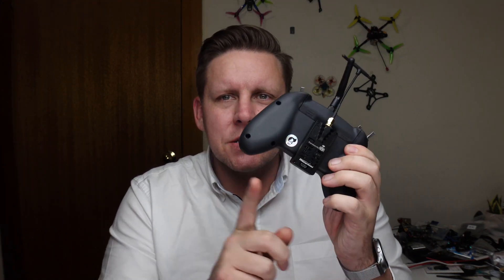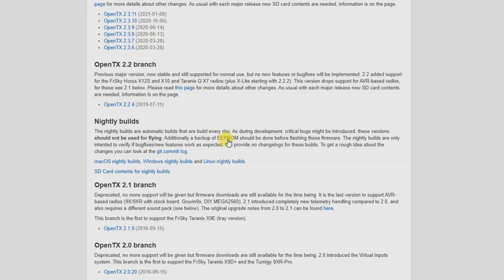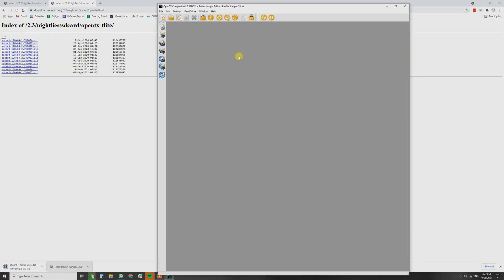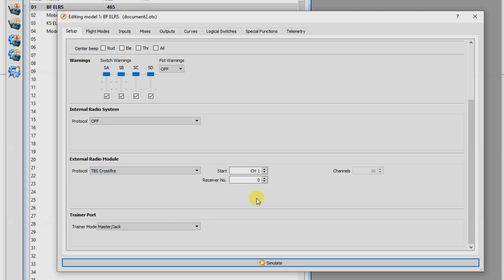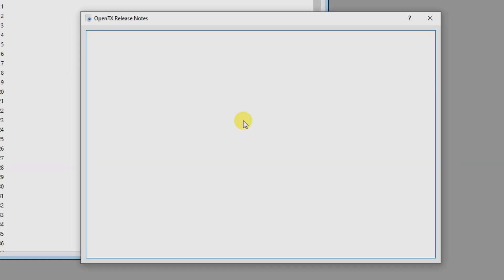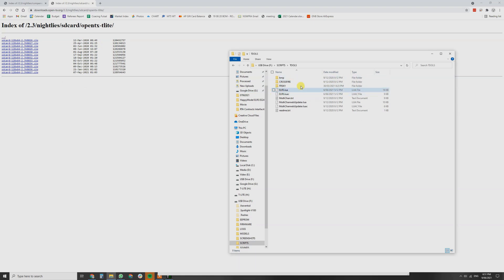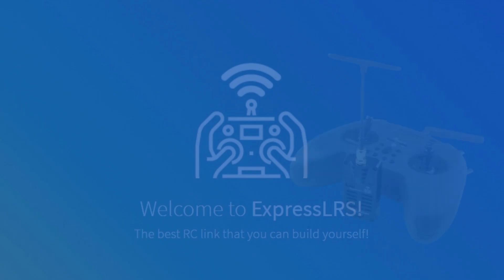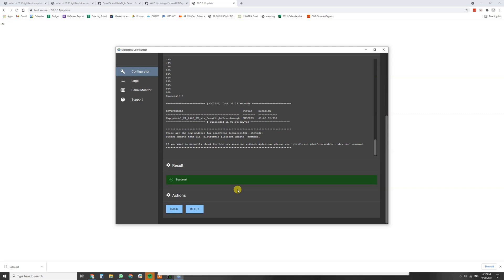ExpressLRS Full Setup on Jumper T-Lite| ExpressLRS V1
So, I built a course with 71 highly detailed but simple modules,  breaking down absolutely everything! They're can't be anything missing, if there is, I will add it. If you have the Jumper T-Lite and want to get going with ExpressLRS whether its with the HappyModel ES24TX-Lite or another ELRS transmitter, this is the video for you. We will cover Flashing ELRS to the TX and RX and most importantly setting up OpenTX for the Jumper T-Lite

0:00 Welcome
0:30 ES24TX-Lite ExpressLRS Firmware file
1:40 Jumper T-Lite Open TX Companion
3:10 Jumper T-Lite Open TX Set Up
4:55 Jumper T-Lite Open TX Model Settings
7:20 Jumper T-Lite ExpressLRS Firmware
8:20 Jumper T-Lite SD Card Contents
8:50 Jumper T-Lite ExpressLRS LUA Script
10:30 Flashing ExpressLRS to ES24TX-Slim
10:50 ExpressLRS Betaflight Configuration
12:10 Flashing ExpressLRS to Receiver Betaflight Passthrough
13:24 Conclusion
13:44 Outro

🛒Radio: Jumper T-Lite + ES24TX ELRS Module

🛒Whoop: (see analog below)
🛒Nano: (see analog below)